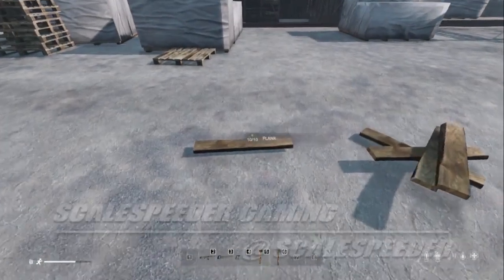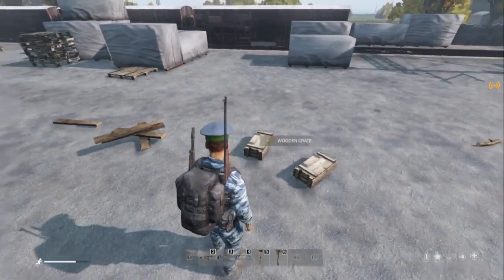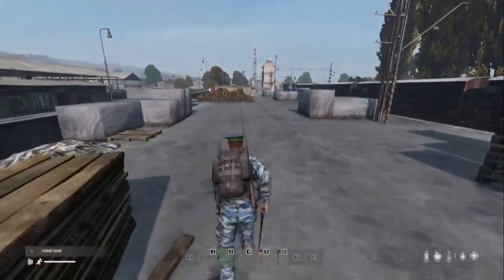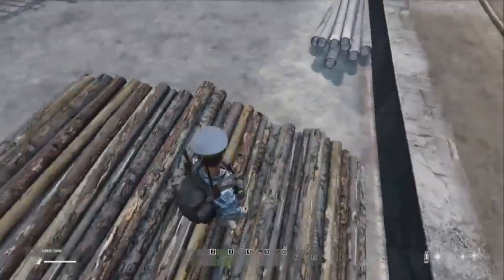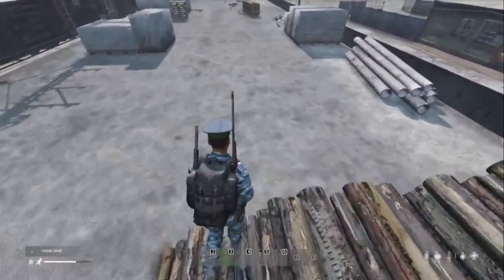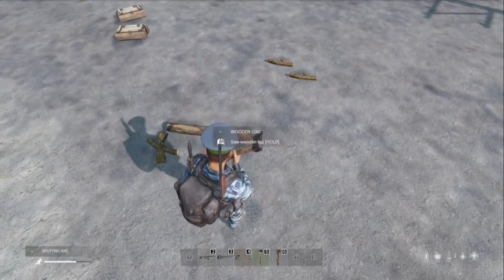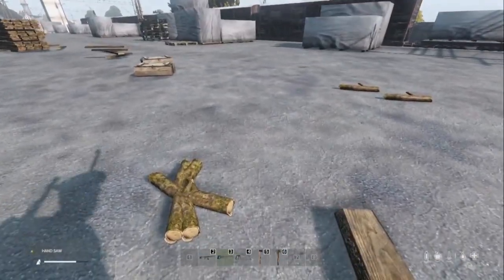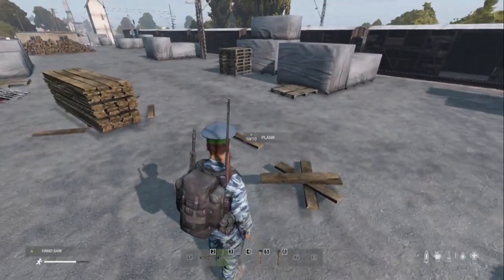DayZ Beginners Guide How To Make & Craft Wooden Planks For Crates & Bases PC Xbox PS4 PS5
You'll need plenty of wooden planks if you want to craft and build crates for storage, or to construct walls, gates and watch-towers for your base.
Thanks, Rob.